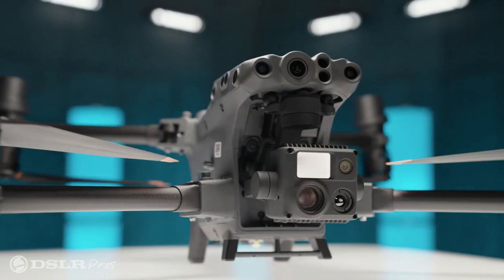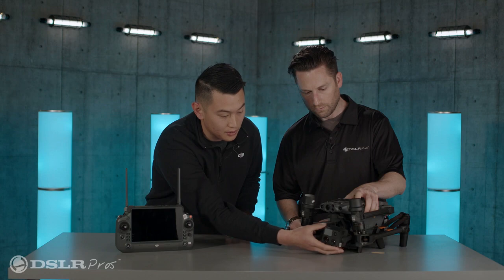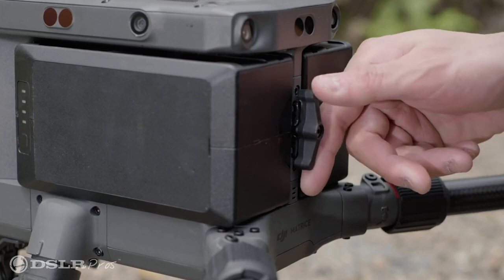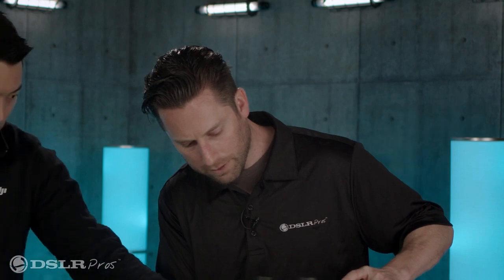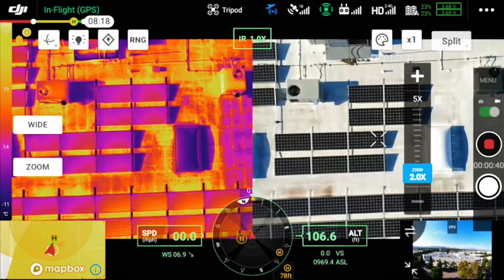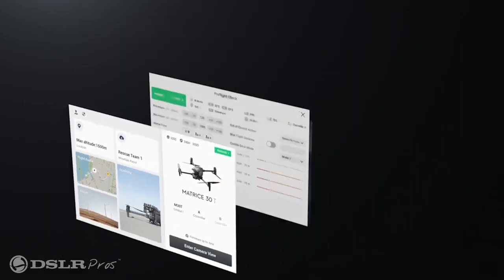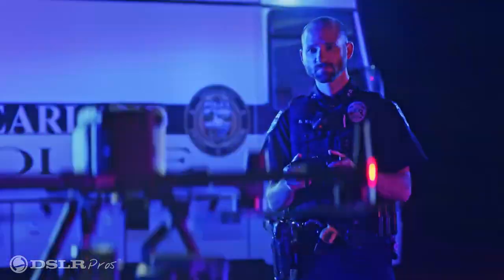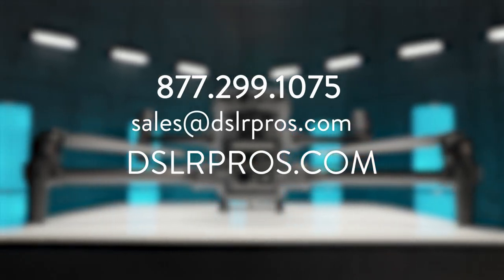DSLRPros - DJI's Michael Li Gives Us The Scoop About The M30 Series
Jeremy is joined by DJI's Michael Li to answer all we wanted to know about the DJI Matrice 30 series.